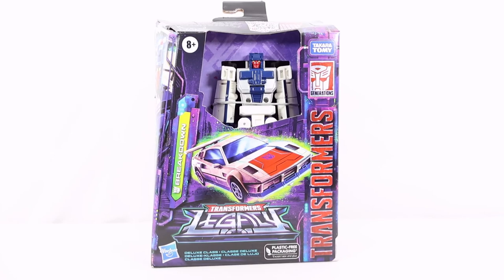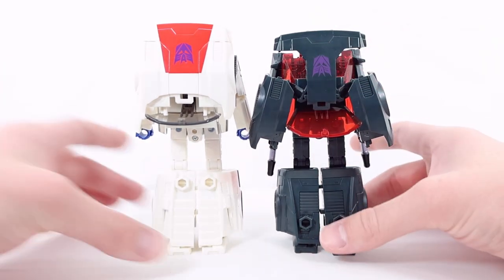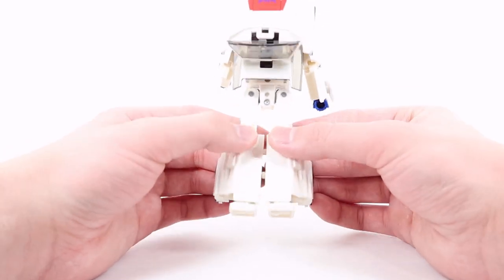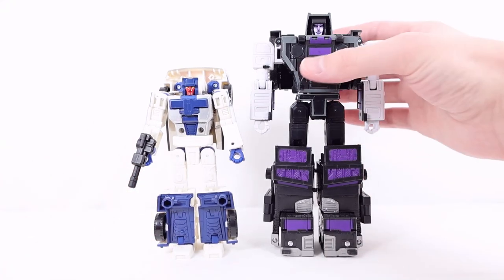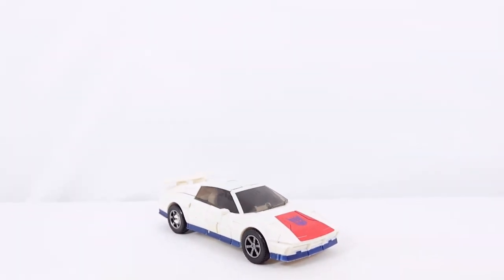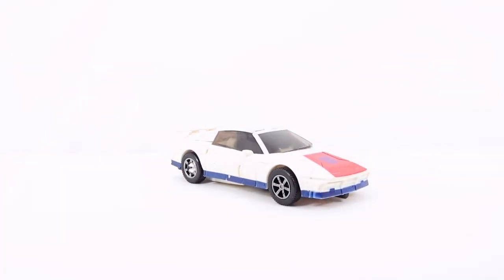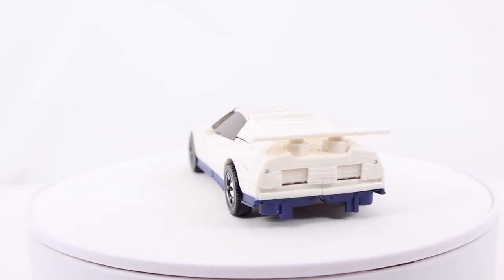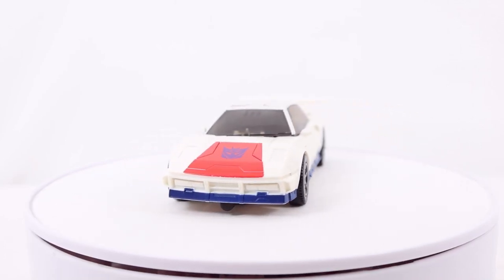Transformers Legacy Deluxe Stunticon Breakdown Review